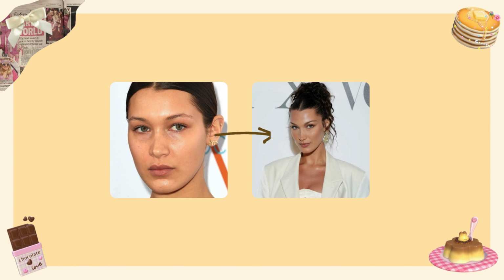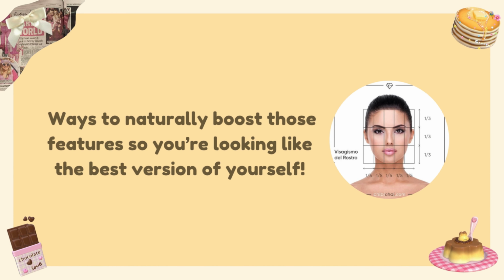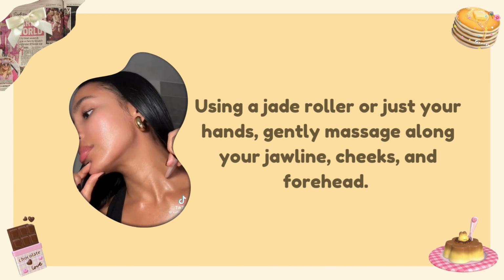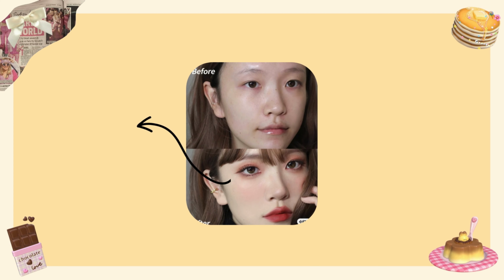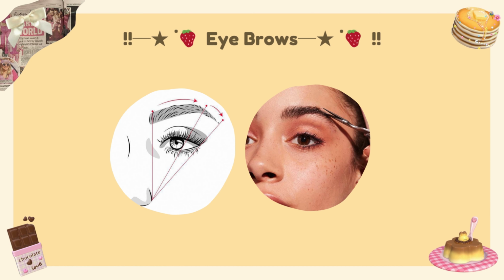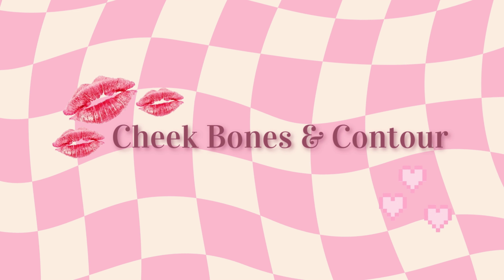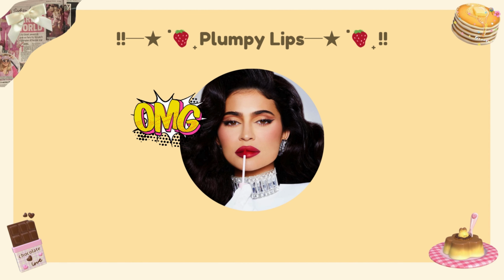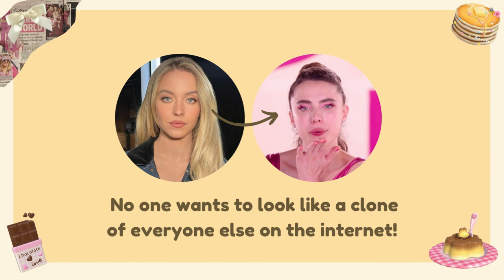Enhance Your Facial Features Effortlessly!⏐How to Make Your Face Pop Without Trying Too Hard!*₊˚☕୧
Welcome back Vogies!✮⋆˙
In this video, I’m sharing the ultimate guide to enhancing your facial features naturally and with a touch of makeup magic. ‧₊˚ ☁️Whether you’re team ‘no-makeup’ or love a little glam, these tips will have you looking like you, but better. Trust me, your mirror will thank you!

♡ Natural way to enhance your features through skincare and facial exercises!
♡ Simple eyebrow, eye, and lip tricks to bring out your natural beauty!

🍄How to enhance your face features
How to change your appearance naturally
Transform Your Face Naturally No Heavy Makeup Needed!
Transform your look and shook everyone
Change the way you look!
How to increase your facial attractiveness
Facial features to look more attractive
Highlight your face features to look beautiful
How to look pretty without makeup!
That girl transformation to look attractive

𐭩.ᐟSubs count:
3700